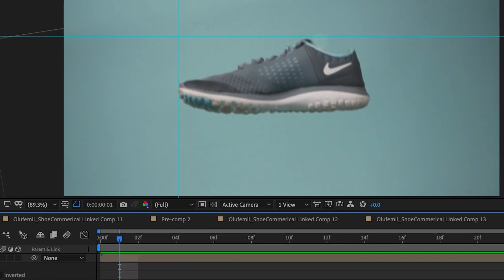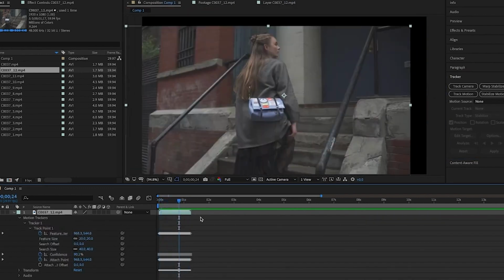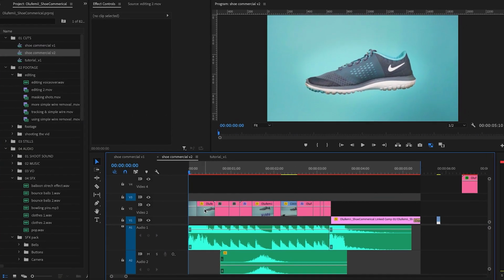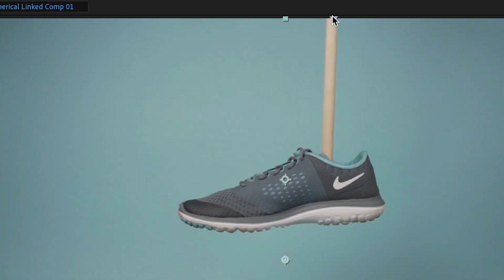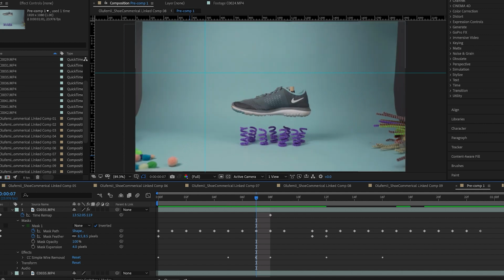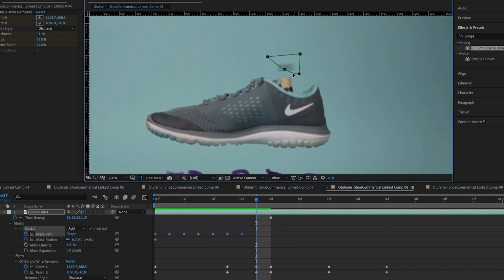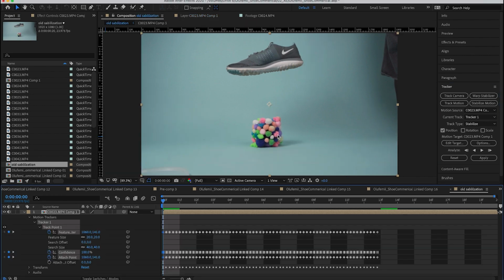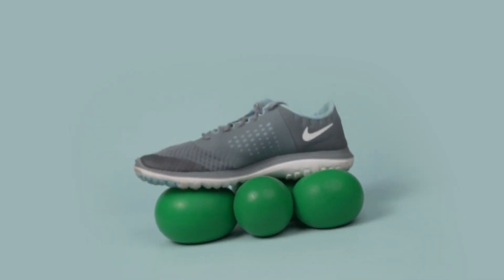Shooting a Shoe Commercial at HOME??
Our incredible channel teacher Quinn Murphy will be showing us how to shoot a shoe commercial.

What's Included in Product Video School:
✅ Learn how to make product videos through a project based course
✅ No Fluff. Straight to the point training saves you time and ensures you finish the course.
✅ Learn how to get clients.
✅ Learn how to get clients contacting you for more work
✅ Increase your income as videographer